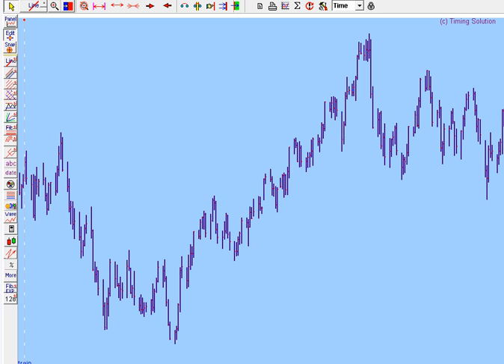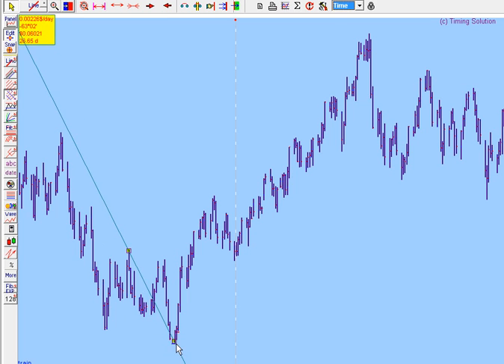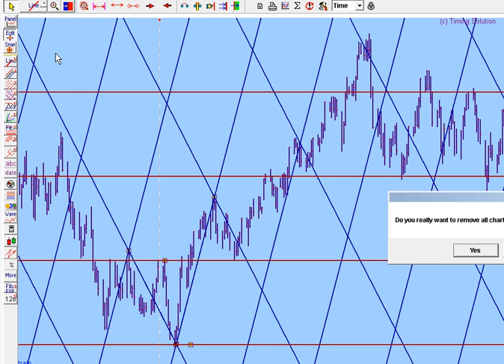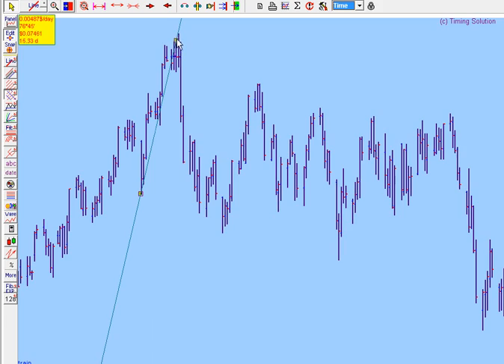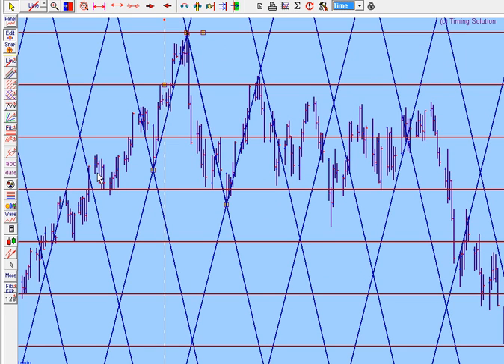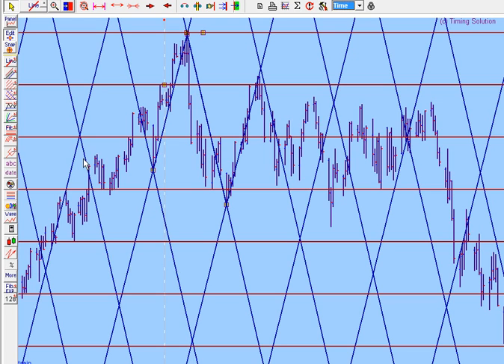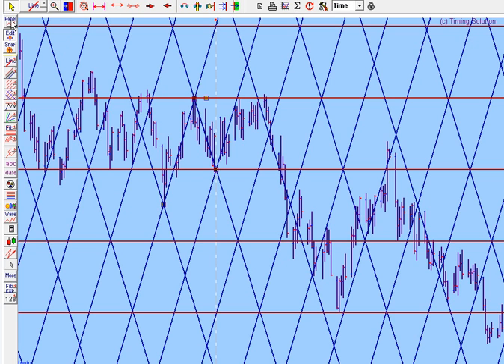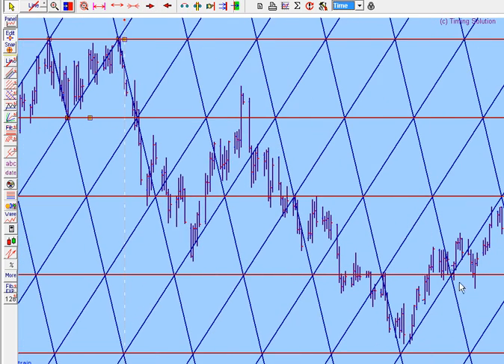The Parallel Lines drawing tool